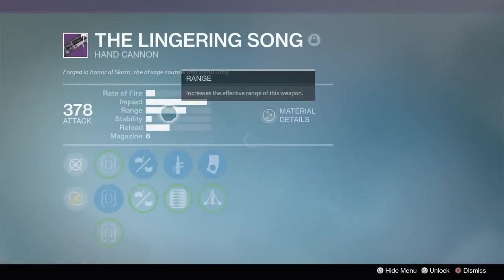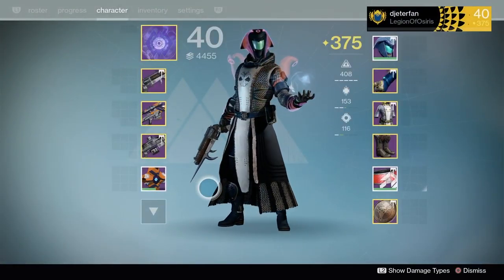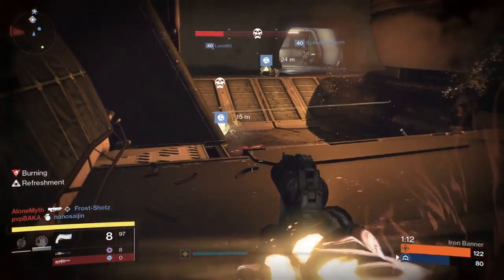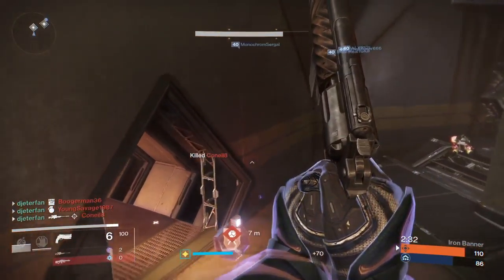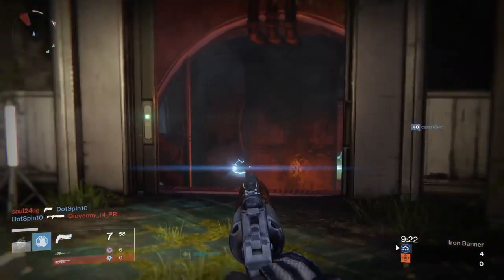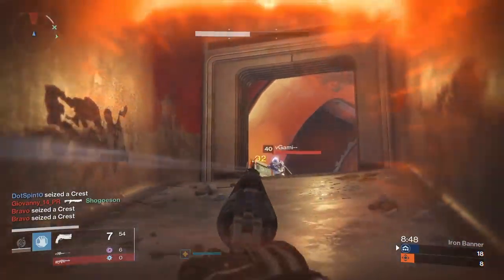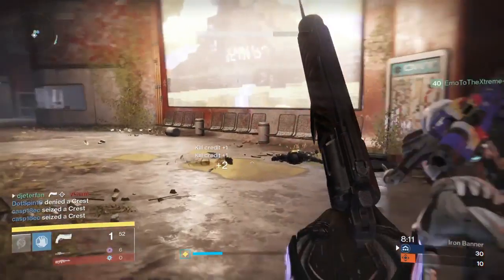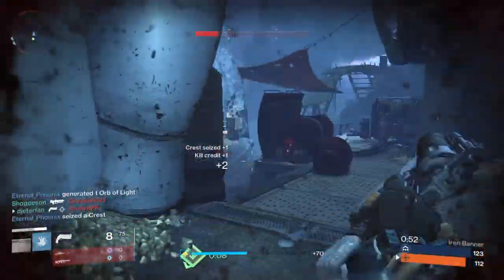Desitny: "The Lingering song" NEW INSANE IRON BANNER HAND CANNON Review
Lingering song may just well be the new best hand cannon in destiny, dropping from the iron banner this hand cannon offers incredible damage with amazing range with the rolls i have gotten and is my new favorite weapon in the game.